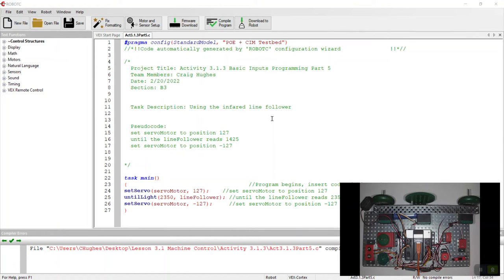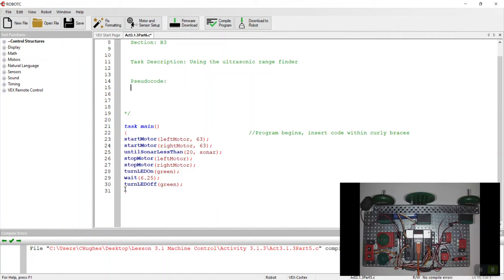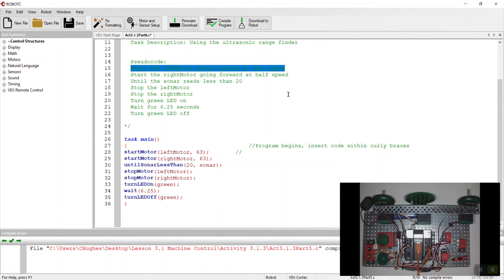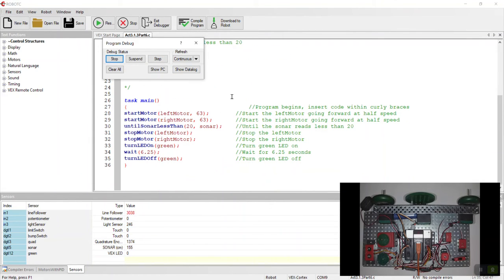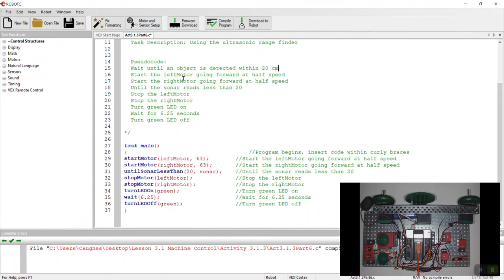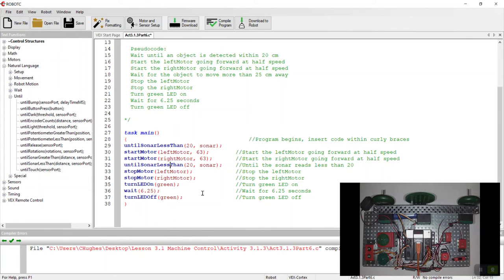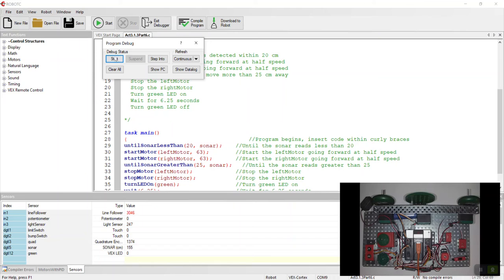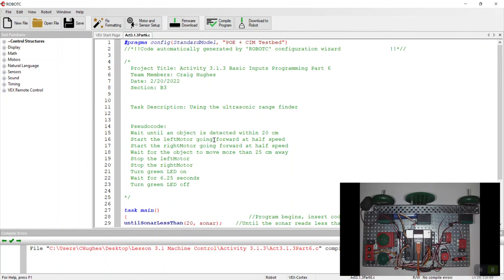Activity 3.1.3 Basic Inputs Programming - Part 6 Using an Ultrasonic Range Finder (VEX Cortex)